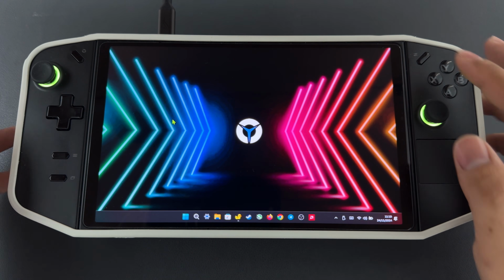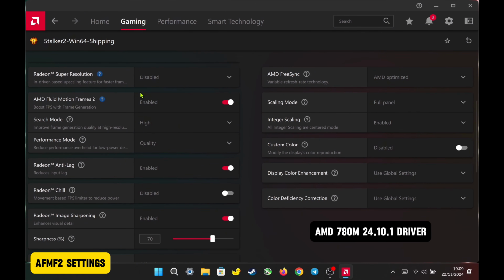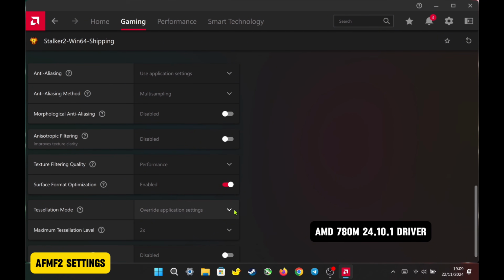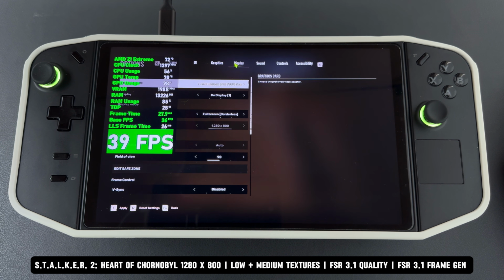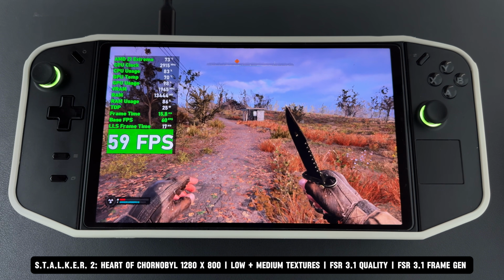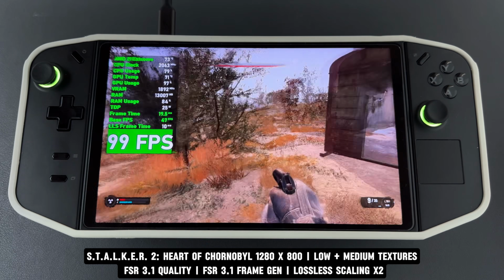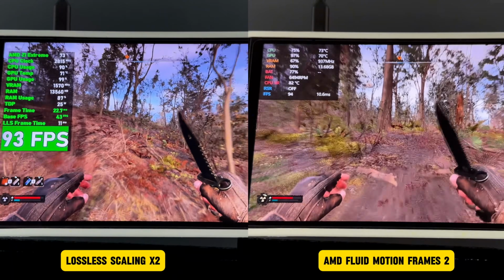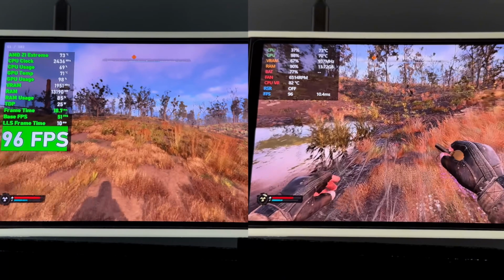AFMF 2 vs Lossless Scaling: Which is Best for Stalker 2: Heart of Chornobyl on Legion Go?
Please note that the performance test results provided are indicative and may vary based on individual hardware configurations, software settings, and environmental factors. The results should be considered as a general guideline rather than definitive performance expectations.

This Video And Channel Are For ENTERTAINMENT and EDUCATIONAL Purposes Only.

Legion Go Setting: Performance - 25W - Efficiency

Graphic Drivers & BIOS updates to the latest version
BIOS VRAM: AUTO VRAM